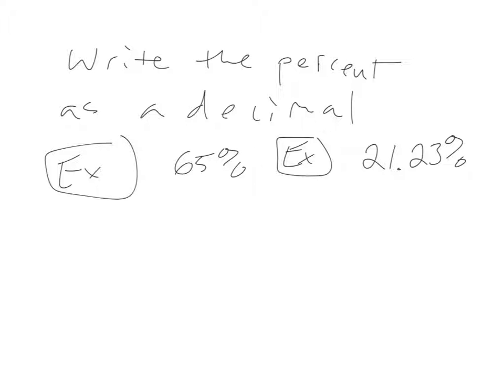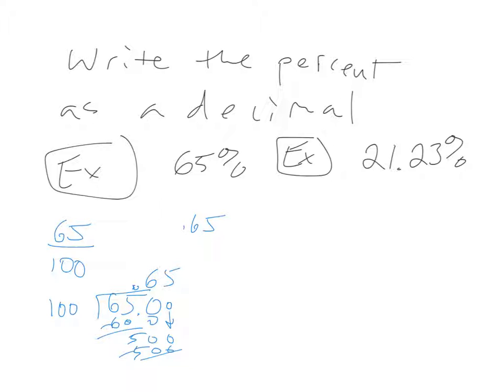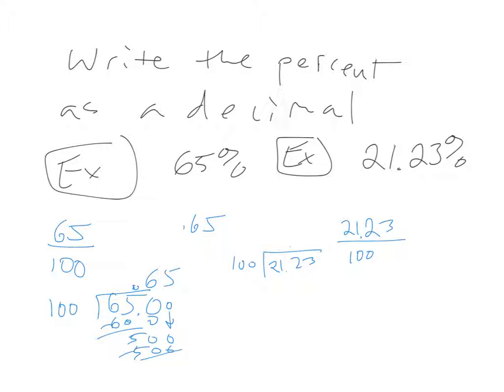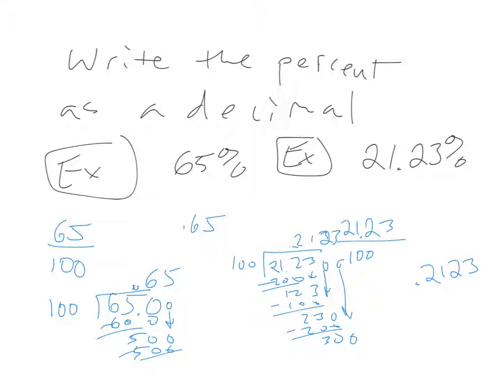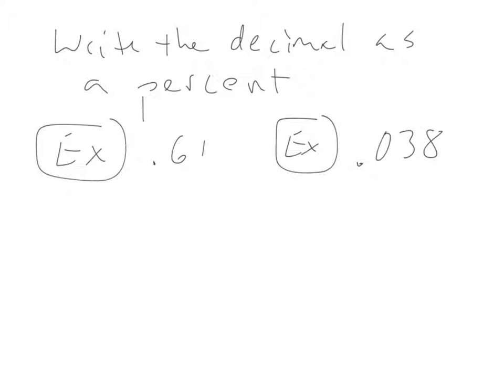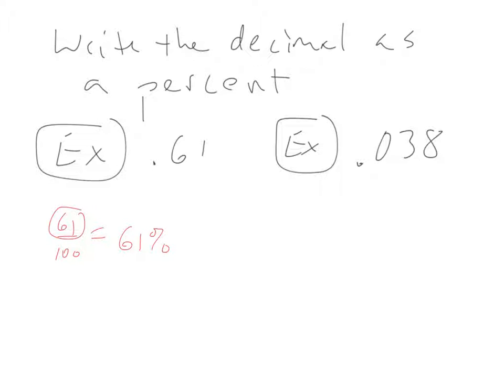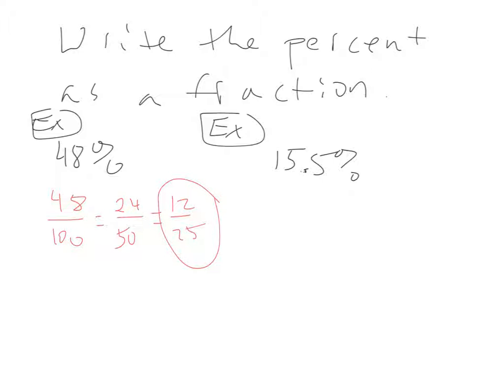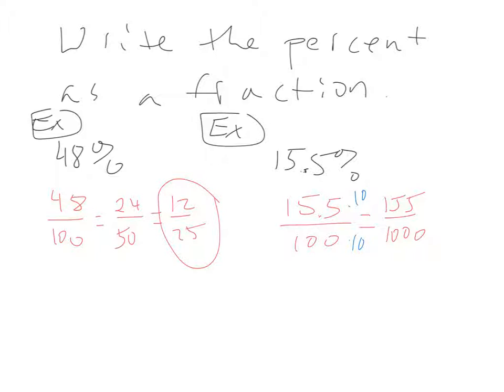bi 6.1 percent to dec to fract